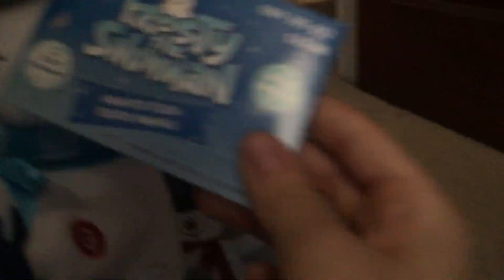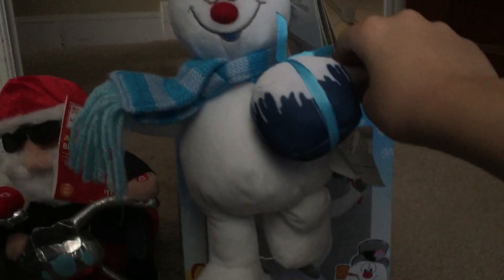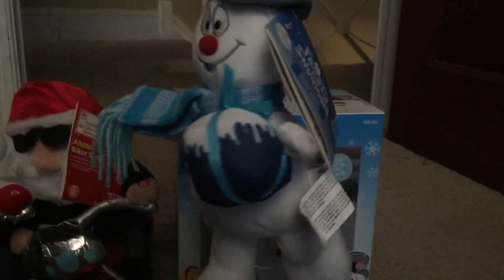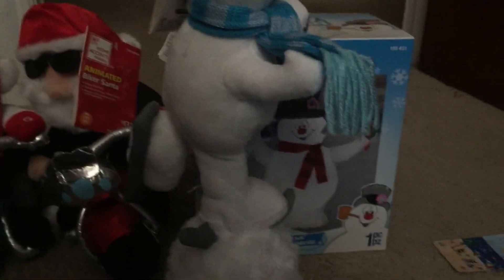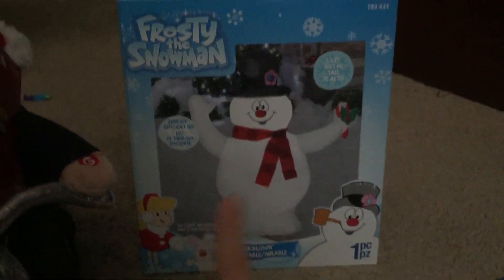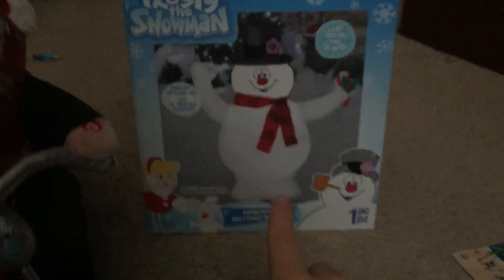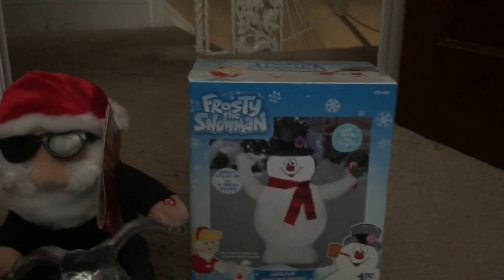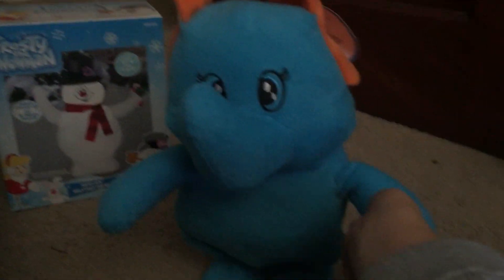After Christmas finds 2018